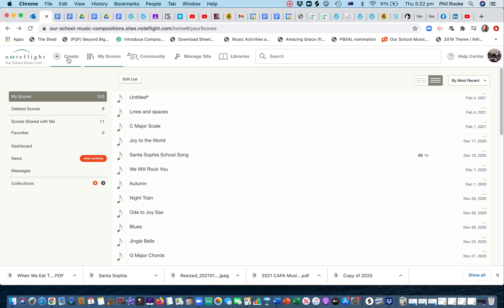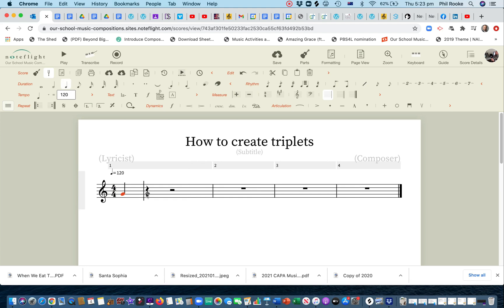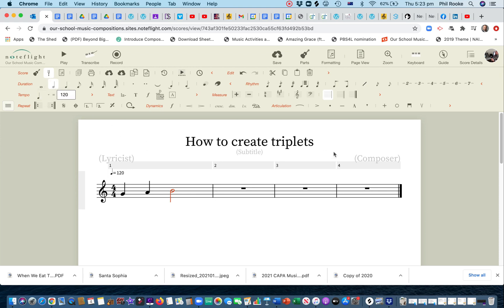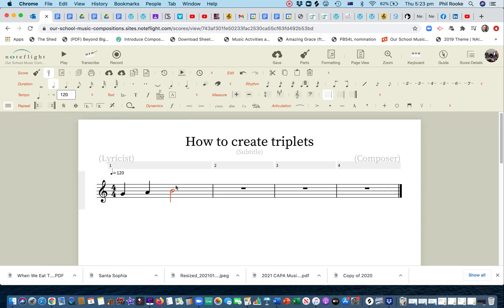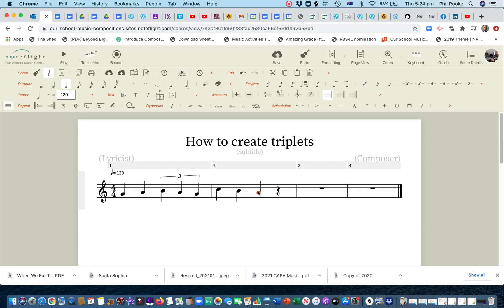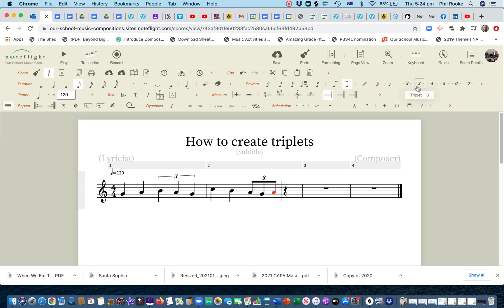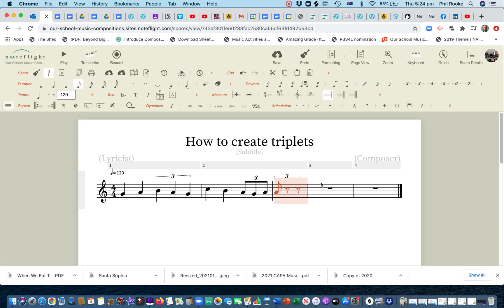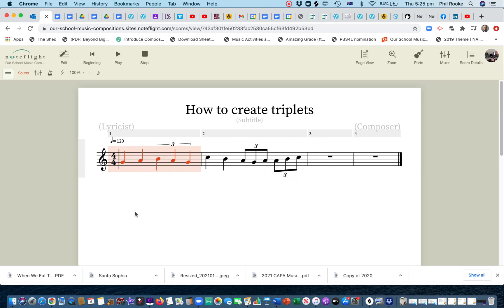How to create triplets in Noteflight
A short tutorial to help students or teachers insert either crotchet triplets or quaver triplets into Noteflight.